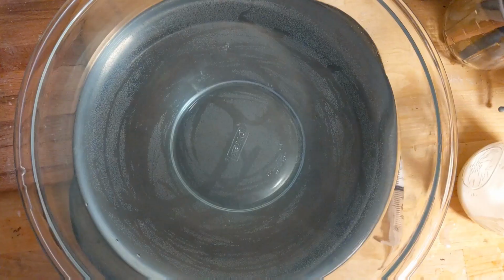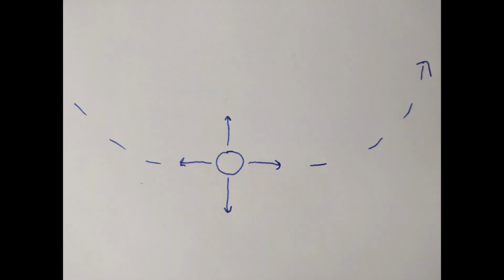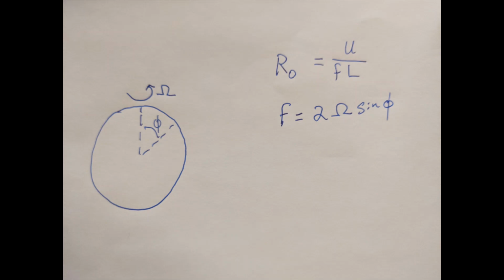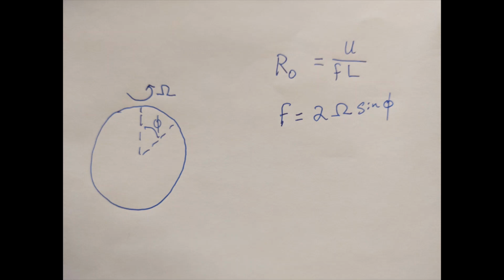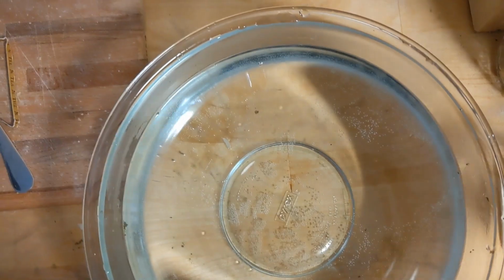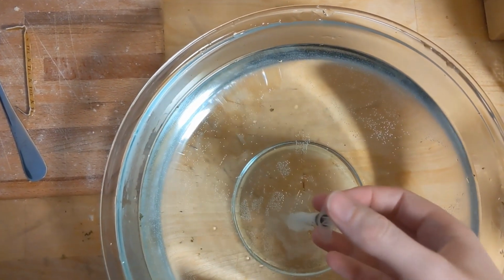Rotational Fluid Dynamics Demonstrations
ASTR 5400 Final Project